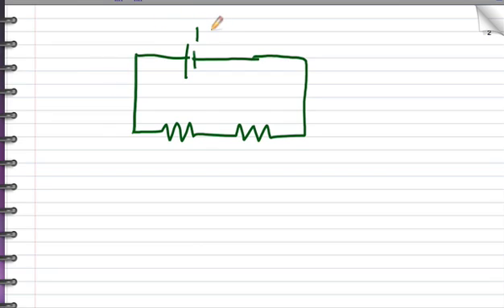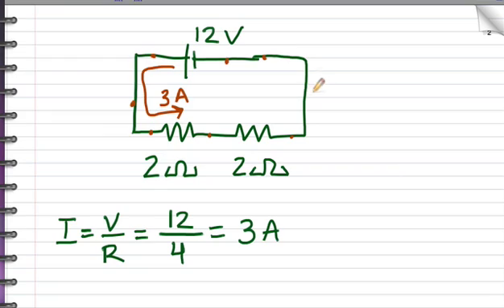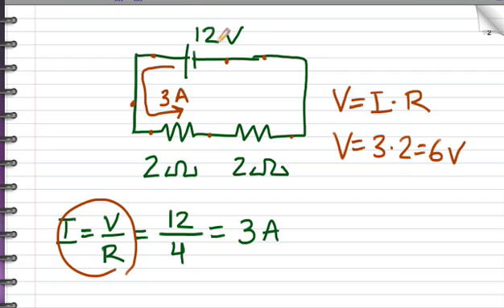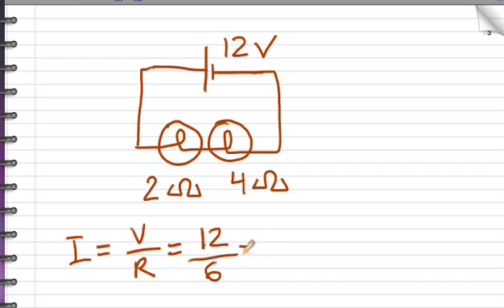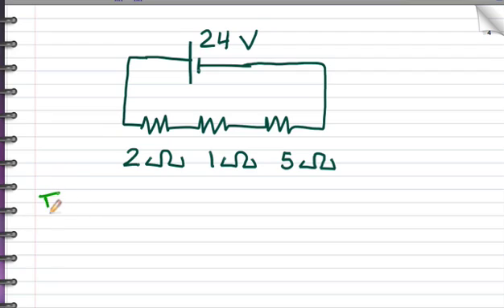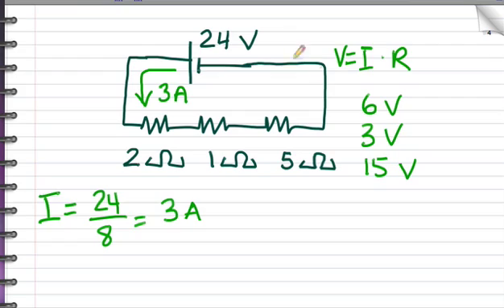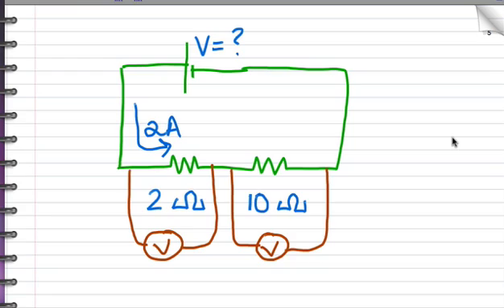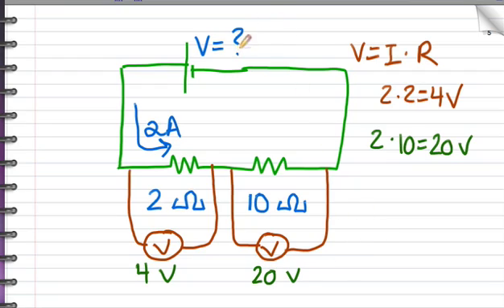Series Circuits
A review of series circuit basics with some practice problems.